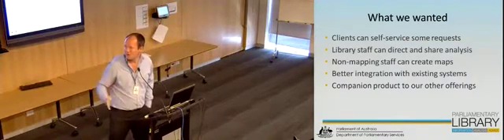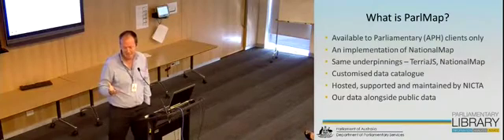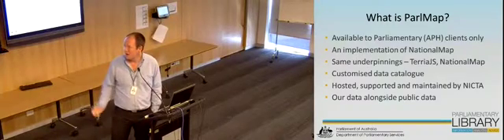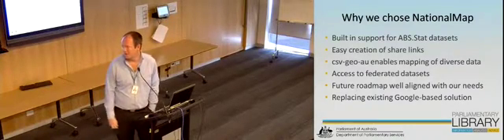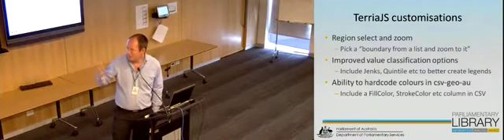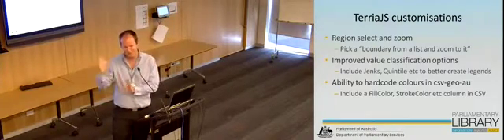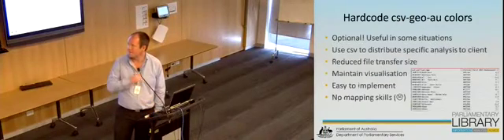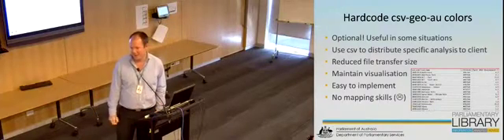NationalMap Forum – Presentation 3: ParlMap by Toby Bellwood, Parliamentary Library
NationalMap Forum

The Department of Prime Minister and Cabinet’s Data Infrastructure and Government Engagement team held the NationalMap Forum at the Data61 Canberra Research Laboratory on 24 November 2015.

The purpose of the forum was to facilitate an understanding of the NationalMap as a tool to visualise and embed geospatial data and for users to exchange information and experiences. Presentations discussed the current version of the NationalMap, upcoming modifications, data related matters and other maps built on the NationalMap software.

You can view all the presentations from the first session of the day on the Department’s YouTube channel including:

Department of the Prime Minister and Cabinet – Introduction: NationalMap/data.gov.au and what it means to you
Data61 – NationalMap: open spatial data platform
Parliamentary Library – ParlMap: a self-serve online mapping platform for our Parliamentary clients
Bureau of Meteorology – National Environmental Information Infrastructure Viewer
ARENA – Australian Renewable Energy Mapping Infrastructure project
Geoscience Australia – Foundation Spatial Data Framework
Department of the Prime Minister and Cabinet – Wrap up